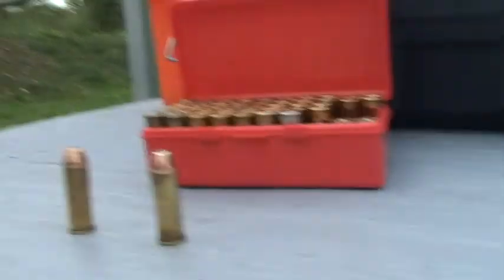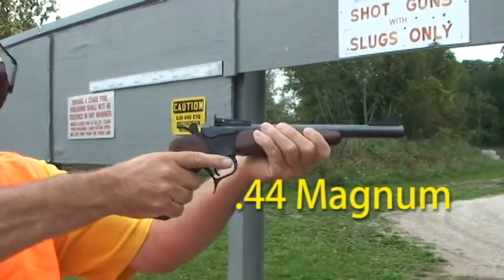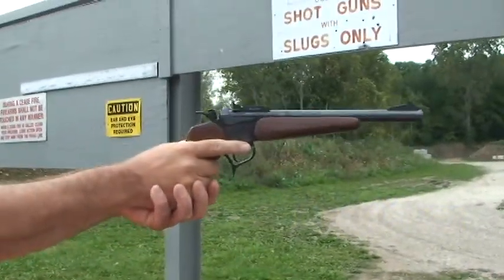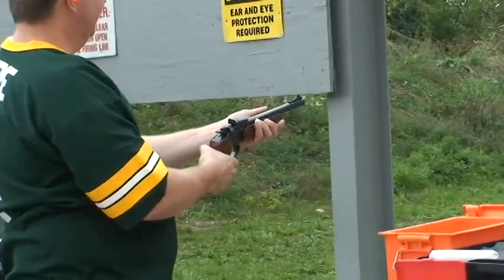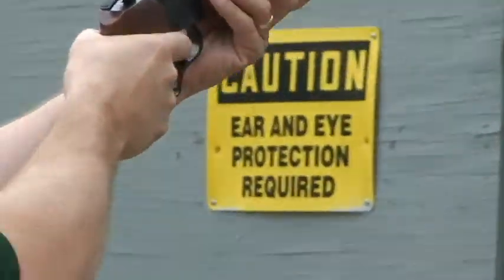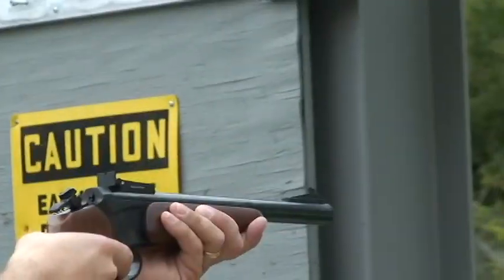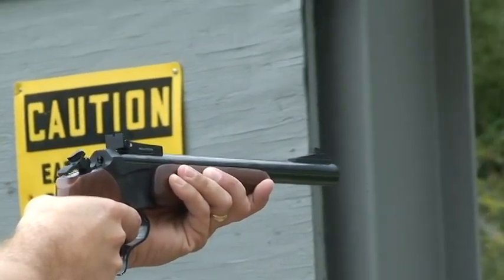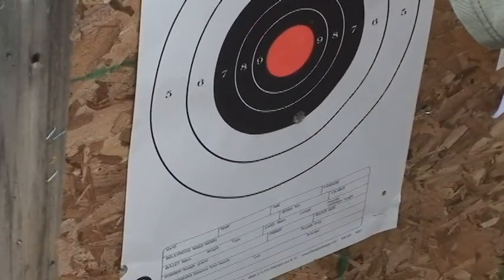Firing .44 Magnum Handgun For the First Time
Here's what it's like to fire a .44 Magnum handgun. It had been 20 years since I fired a .357 Magnum, so the .44 Magnum was a new experience. This took place at the firing range at Schultz's Gun Club in Muskego, Wisconsin.